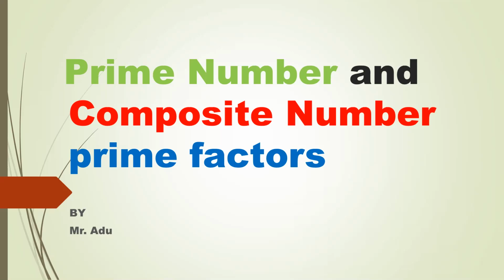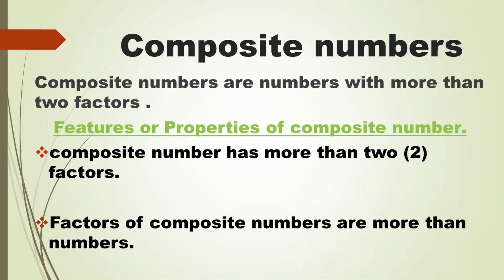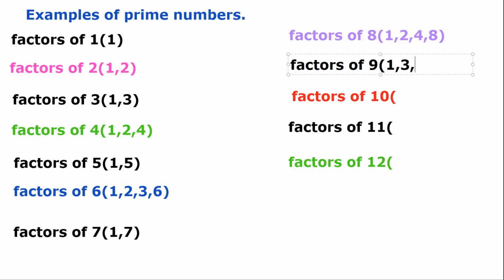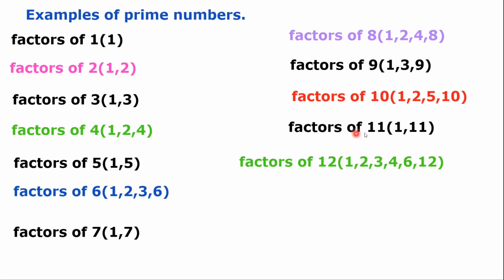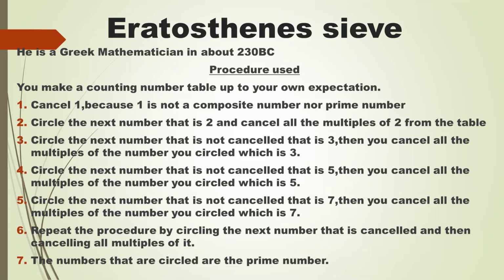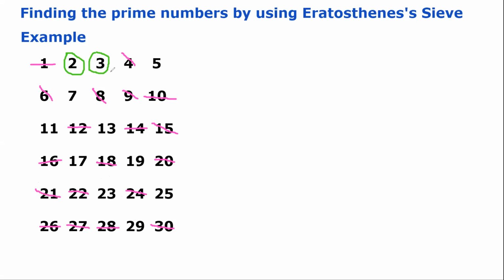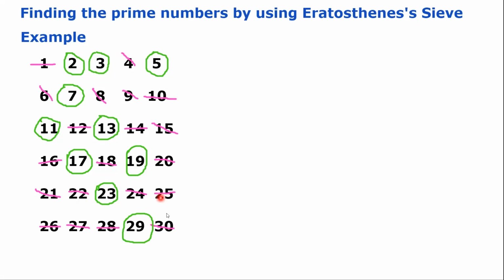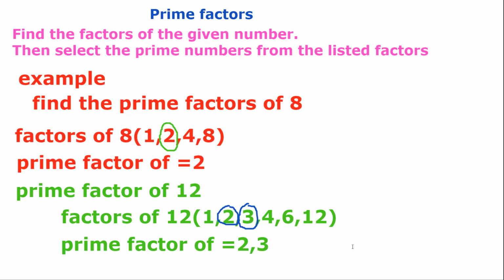Video Lesson on Prime number and composite number